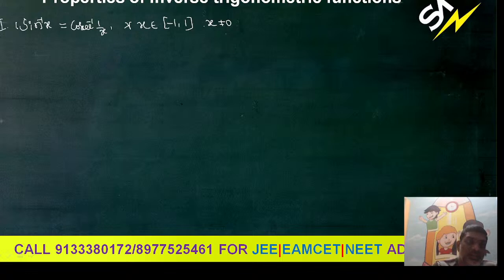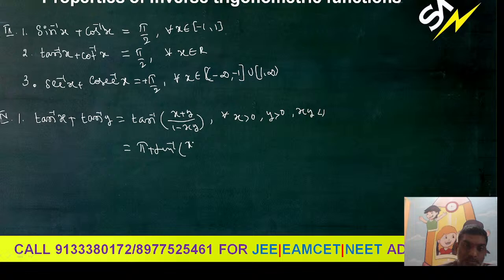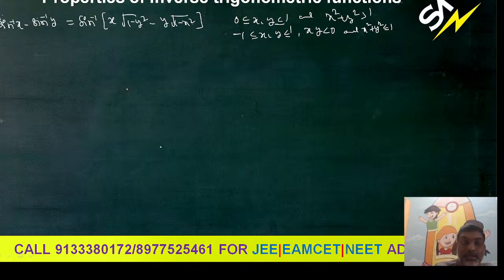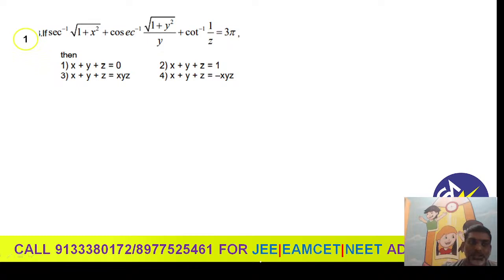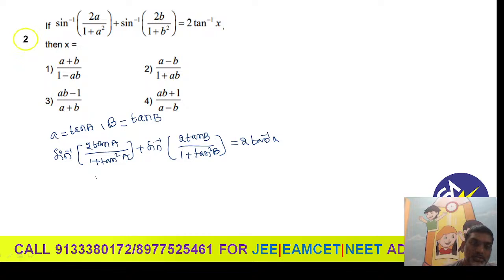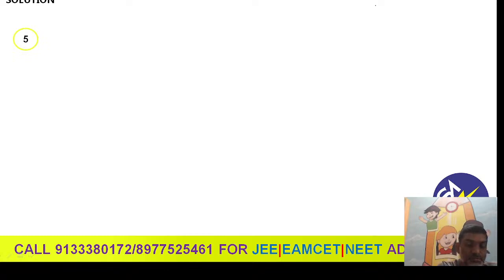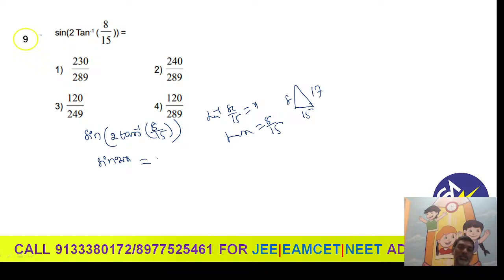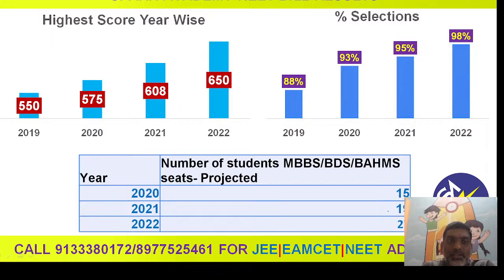INVERSE TRIGONOMETRY -2 TELUGU by Chandrasekhar Sir|For EAMCET JEE 2024-25 SPARK ACADEMY HYDERABAD